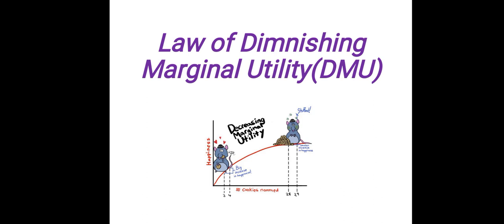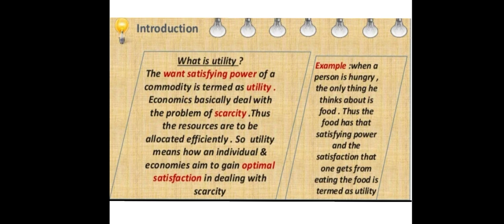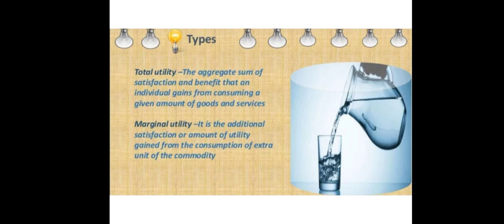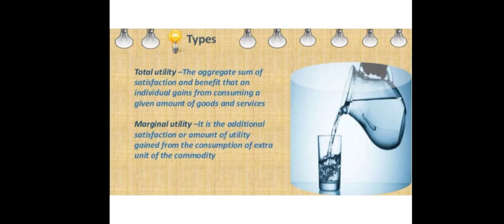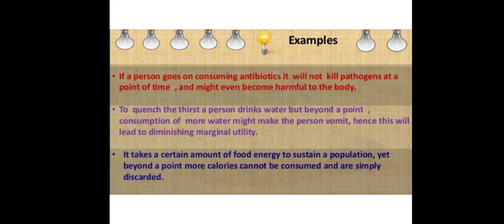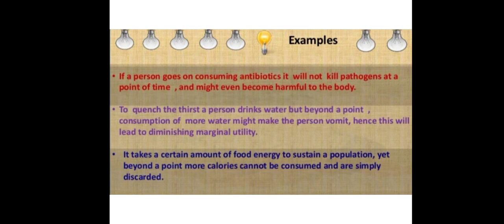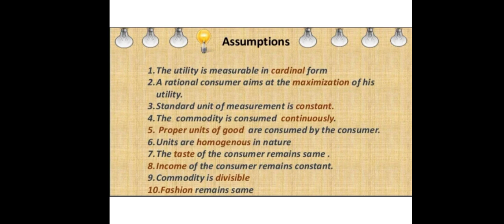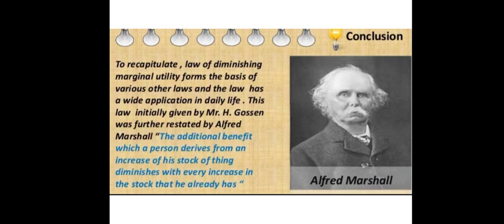Law of Dimnishing Marginal Utility(DMU)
Ch-3
Microeconomics
Law of Dimnishing Marginal Utility